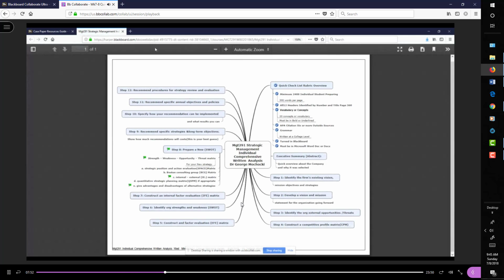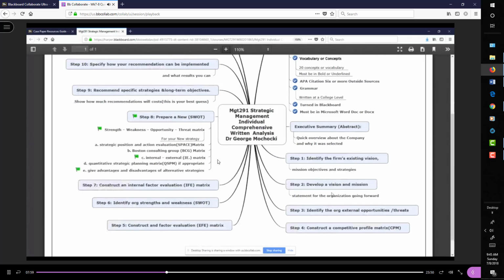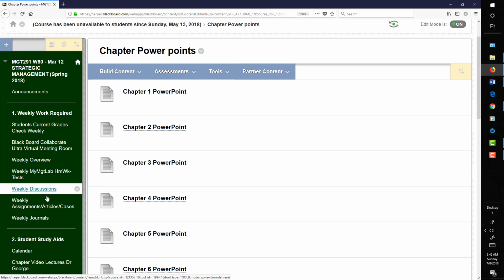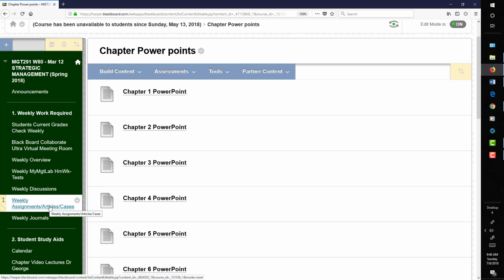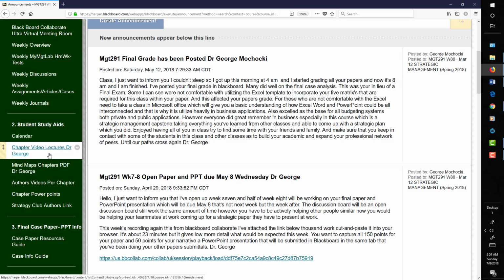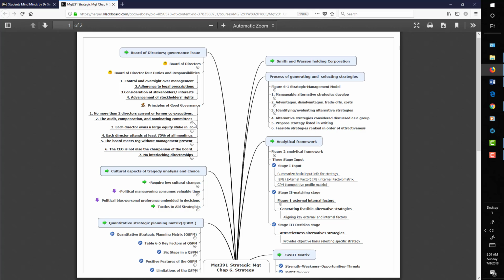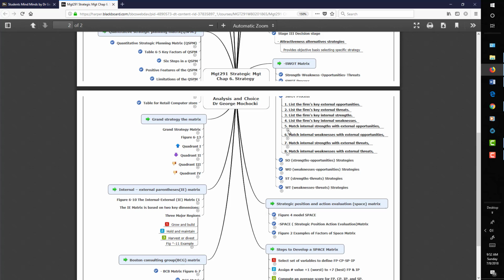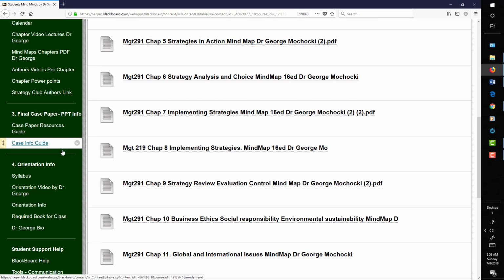Dr George Mochocki Student Support part of my E-Portfolio